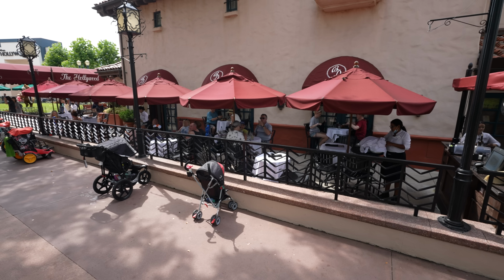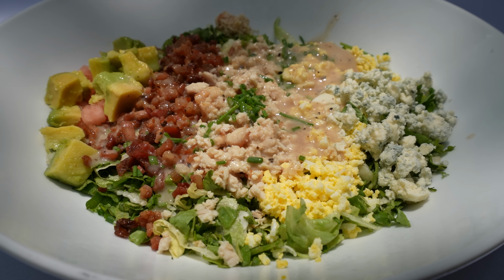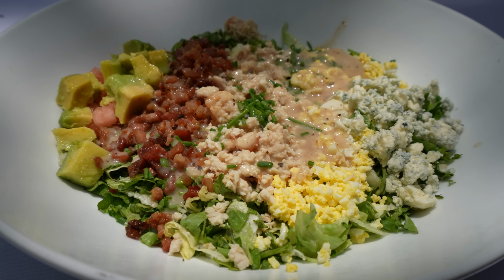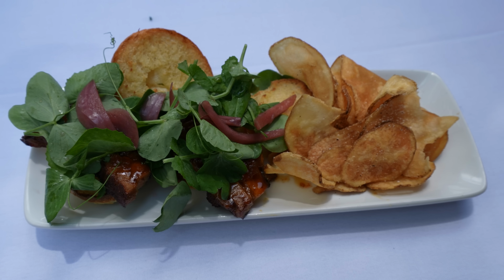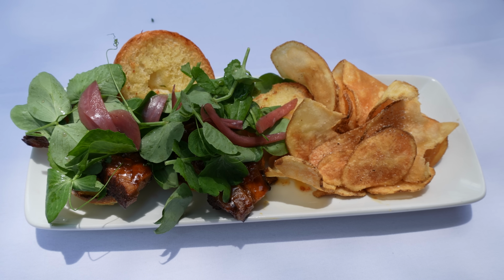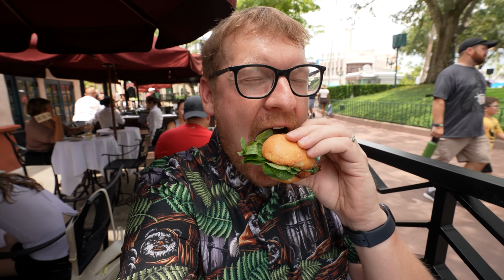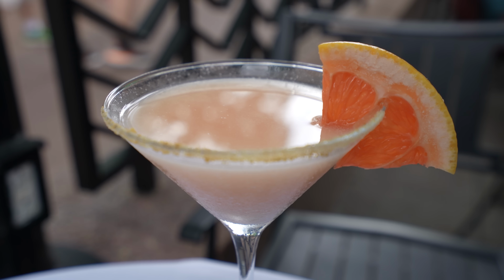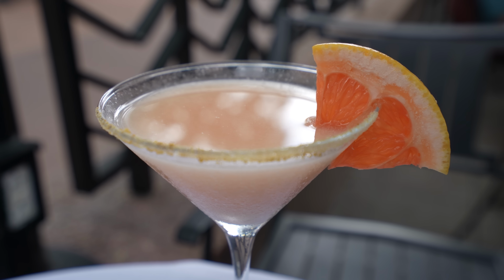The Brown Derby Cobb Salad and More at the Hollywood Brown Derby Lounge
The Hollywood Brown Derby is the signature restaurant of Disney's Hollywood Studios and is an experience you must try. If you don't want to spend a lot of time eating a full service meal, consider the lounge outside that has the full menu plus a lounge menu!